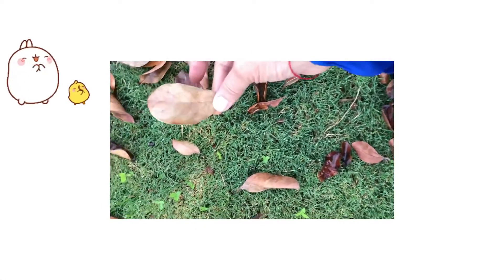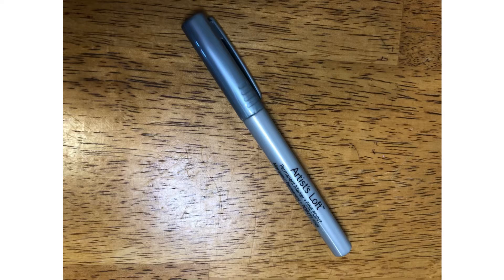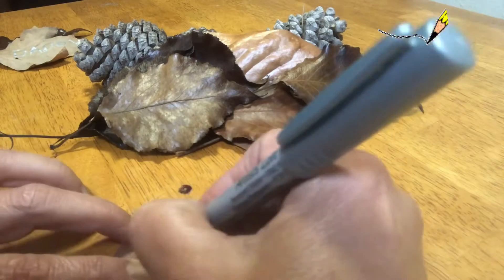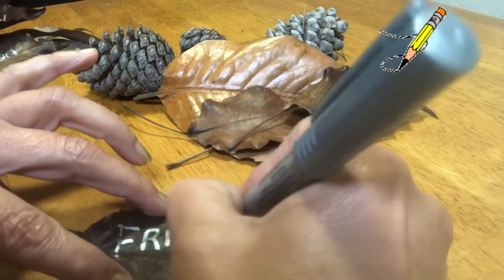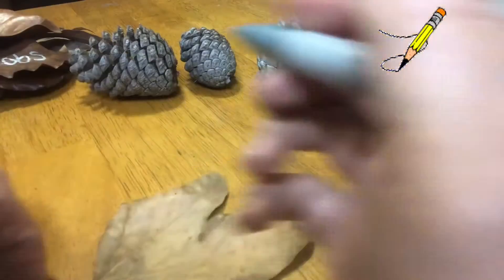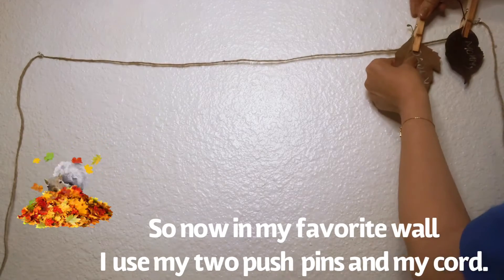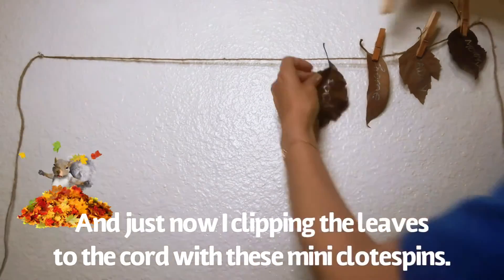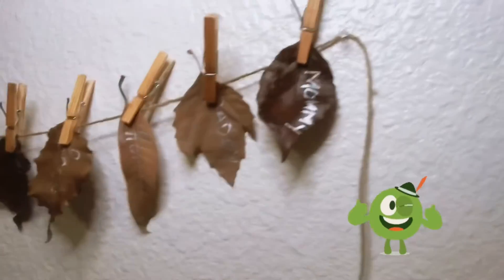Fall is Falling & Thankfulness(Ms.Mauri)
Thankful Leaves

Hi, kids! If you have extra time, we would love to hear from you about how we can better our videos and how we can help you more by answering this survey.

Thank you so much, and we appreciate the time you're allotting watching our videos!